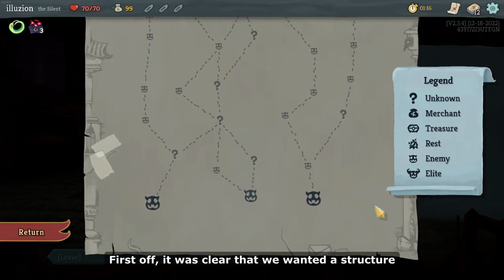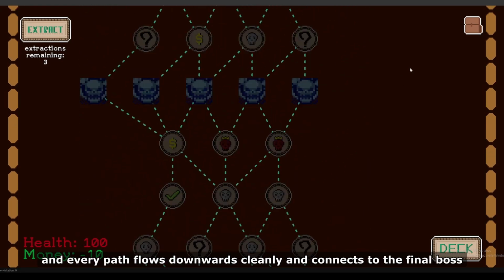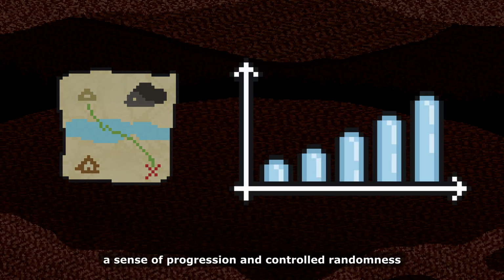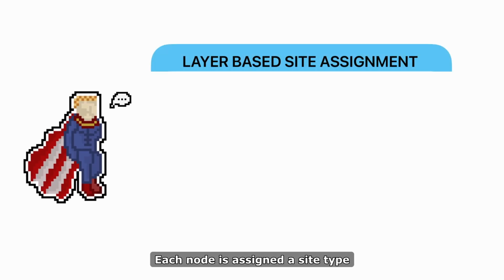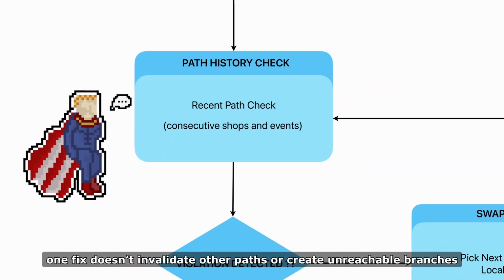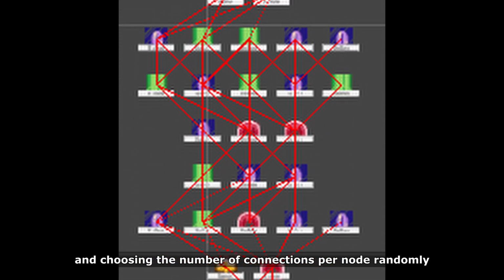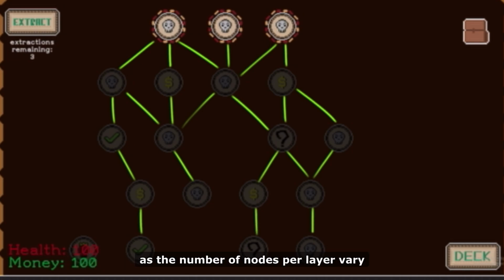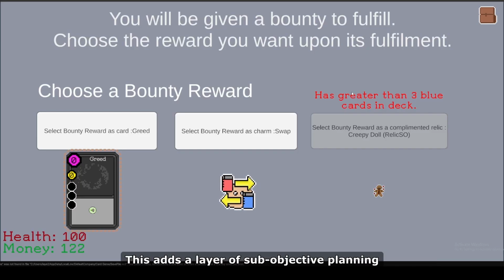How We Recreated the Slay the Spire Map in Our Roguelike Deck Builder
Explore the procedural map generation in our deckbuilder 'The Drawstring Dungeon'! We broke down our Slay-the-Spire-inspired node system, design constraints preventing repetitive paths, and dynamic events that reshape each run. Learn how we fixed messy spaghetti connections, implemented unique events, and created the extraction system for strategic retreats!!!

The Drawstring Dungeon is a chaotic, combo-driven roguelike deckbuilder where you battle mutated monsters as you build your evil twin inside a magical bag of holding! 🃏🔥

0:00 Into!
0:26 The Foundation (Core map structure)
1:03 Design Constraints
2:41 Connections
3:37 Unique Events
4:31 Extraction
5:12 Conclusion~

Got ideas for our new game? Want to join playtests?